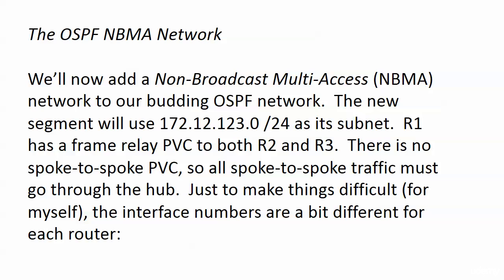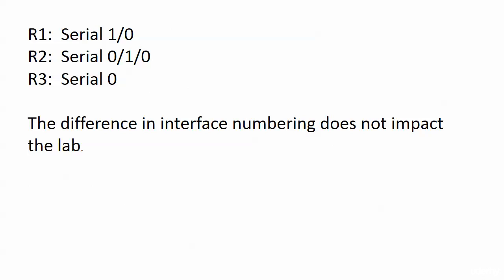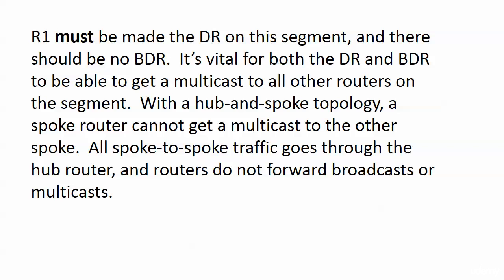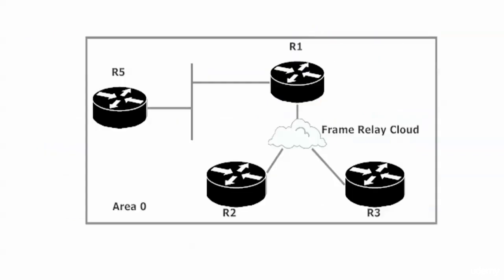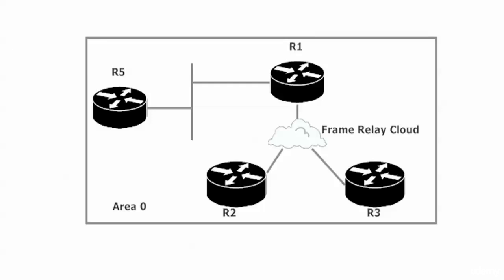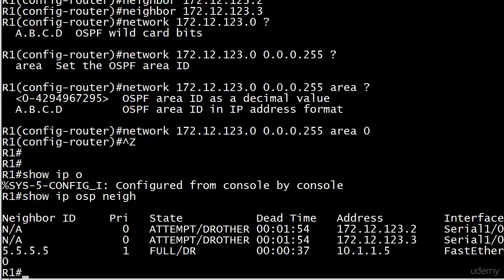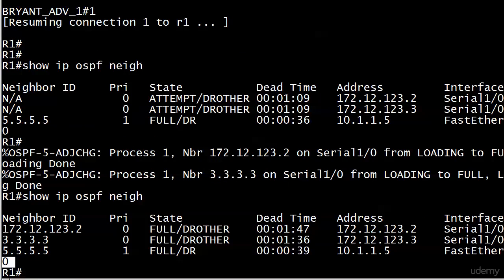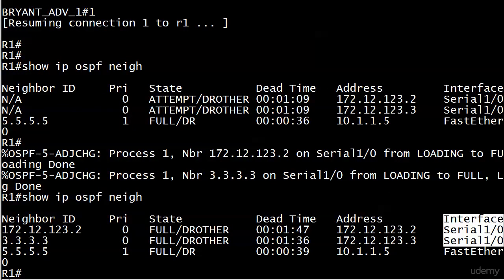171 OSPF 9 NBMA Network Build